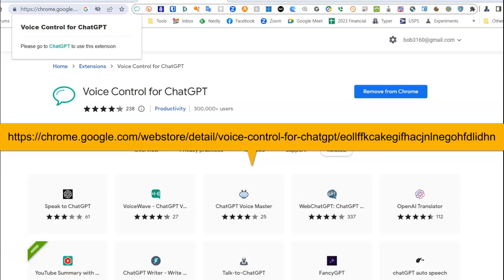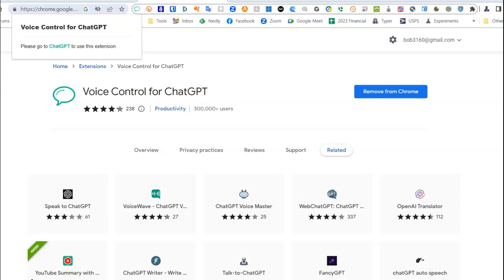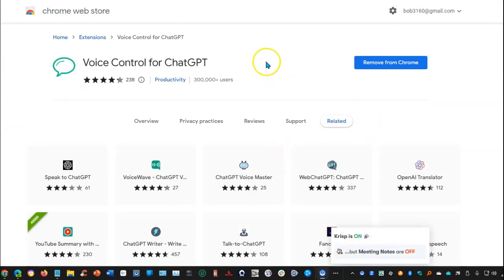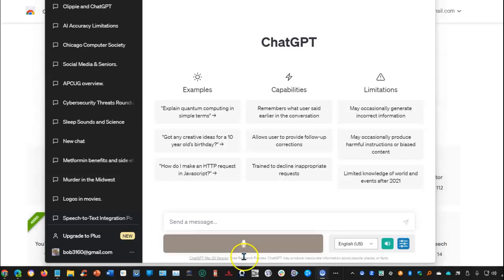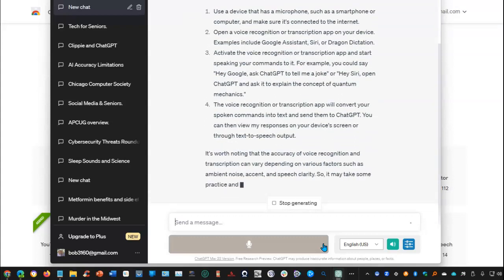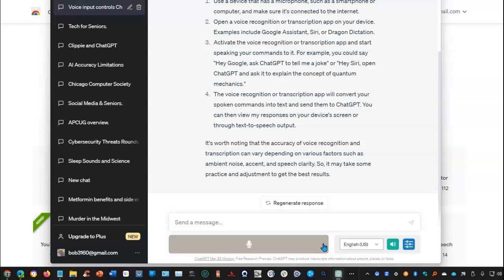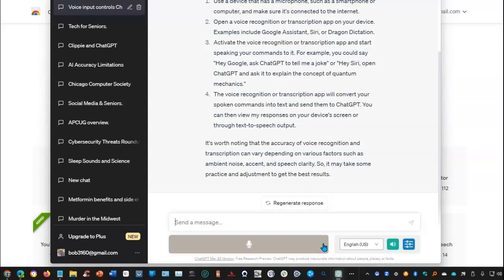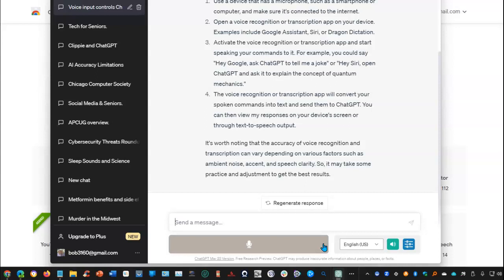Voice Control for ChatGPT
An easy way to add voice in and output to ChatGPT.